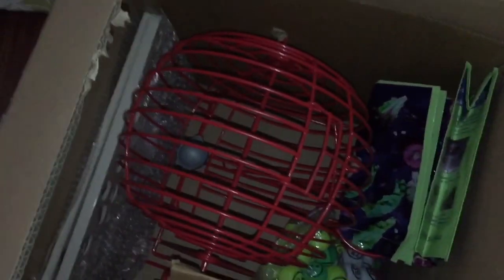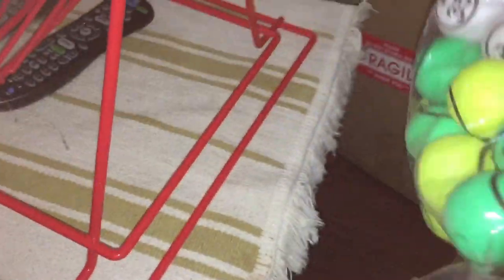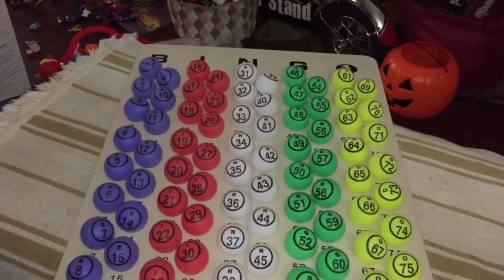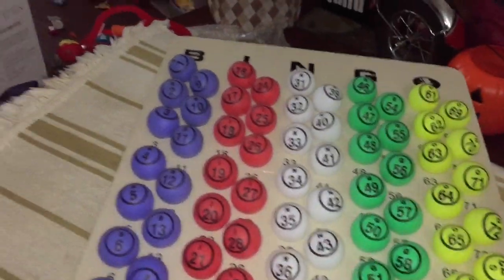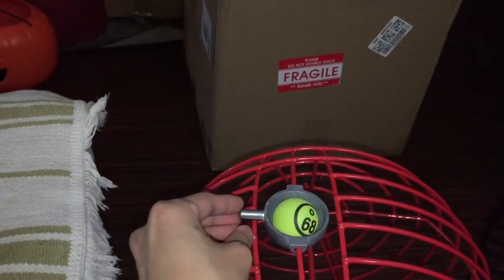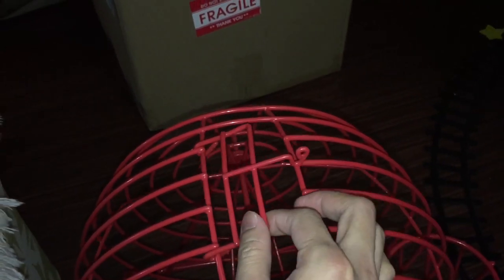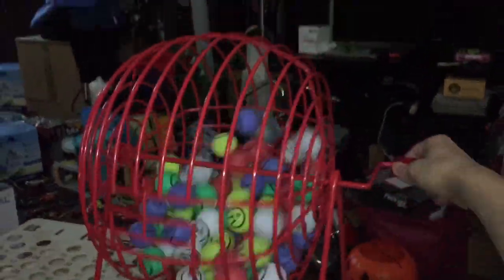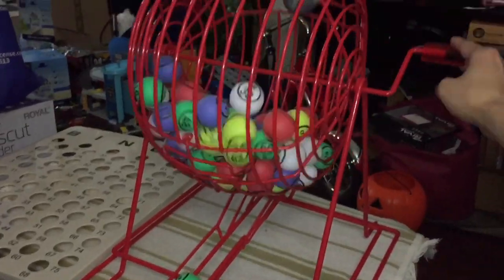BINGO Set by MR CHIPS Professional Bingo Cage with Ping Pong Balls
MR CHIPS Professional Bingo Cage (19" High) with Ping Pong Balls Plastic Coated Matte Finish & One Side Printed - Extra Large - Red